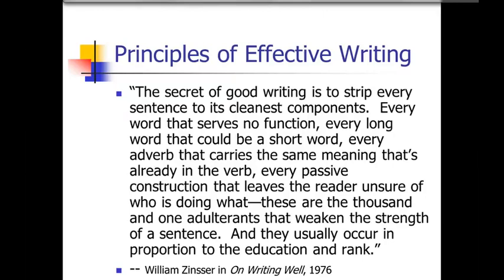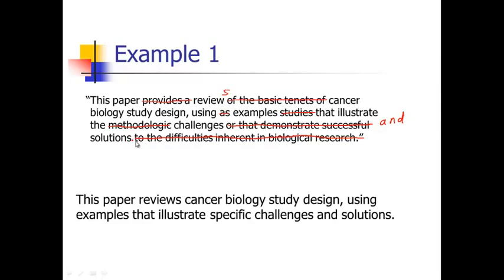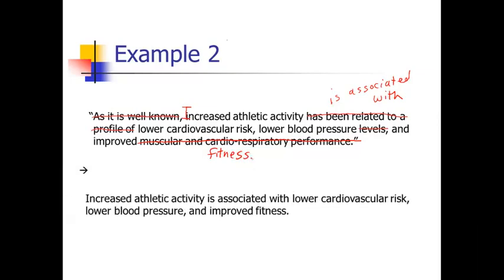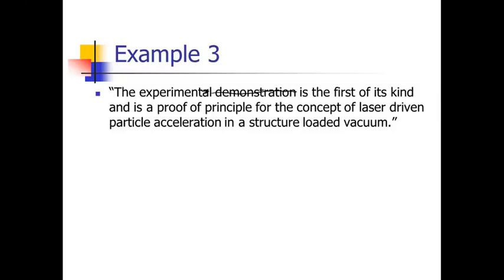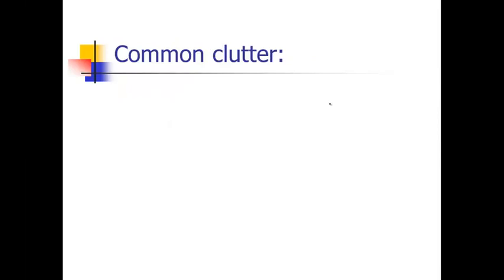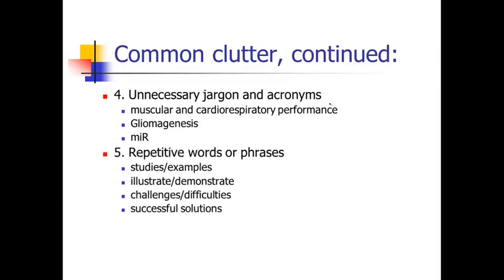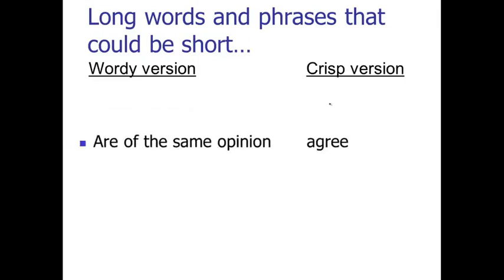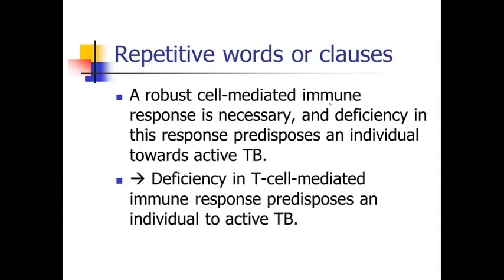Cut the clutter